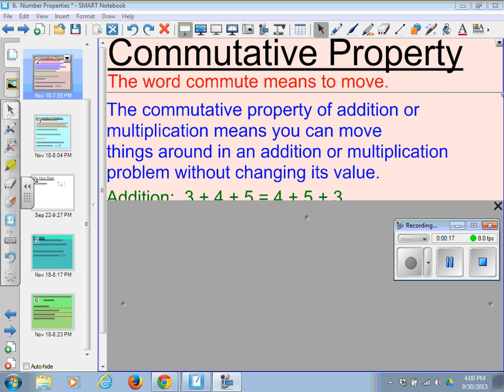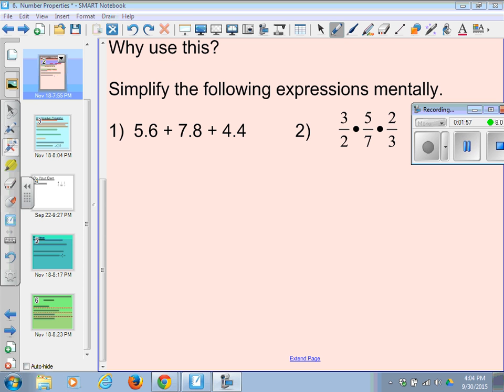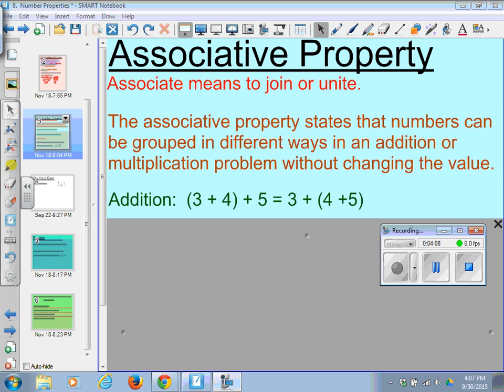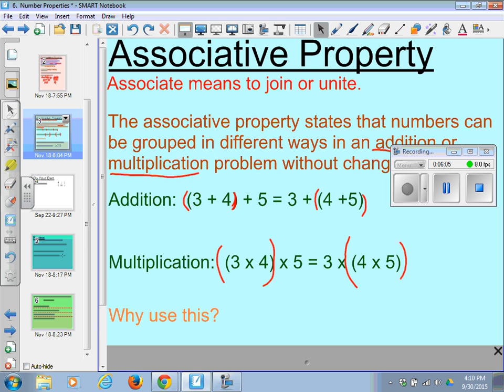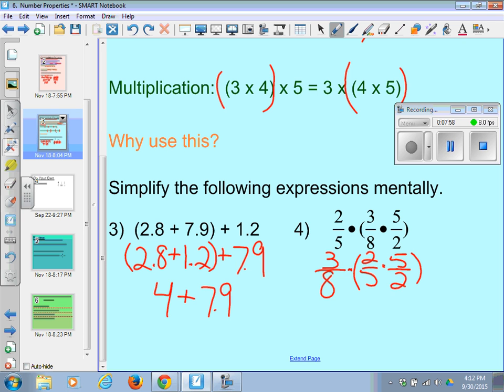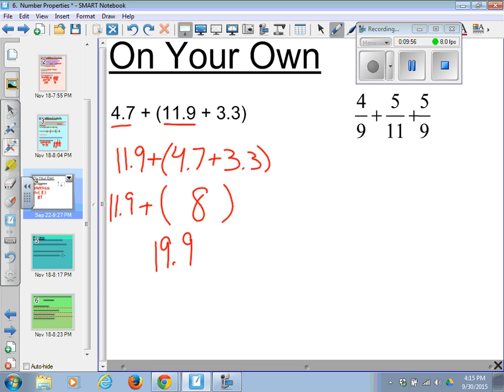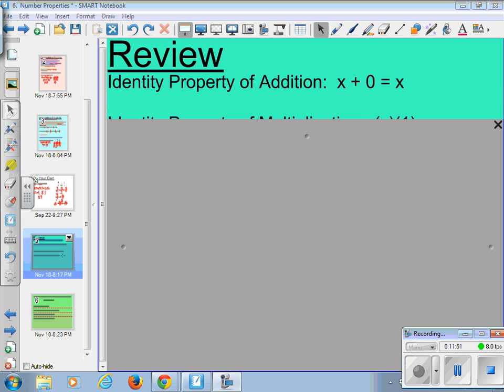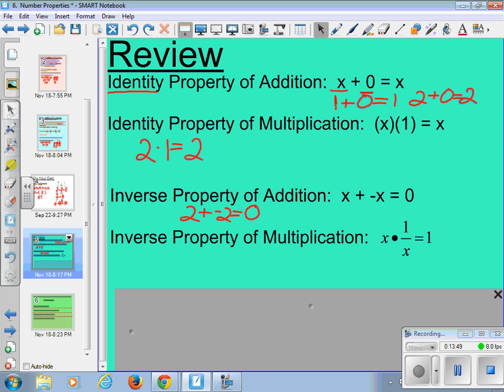commutative and associative property September30 0420